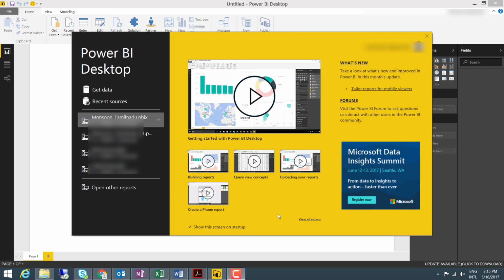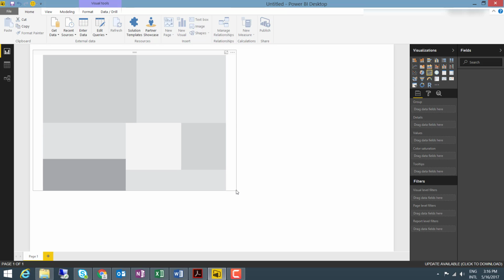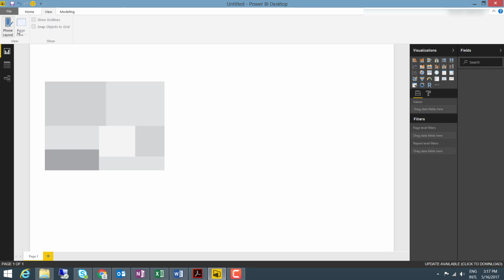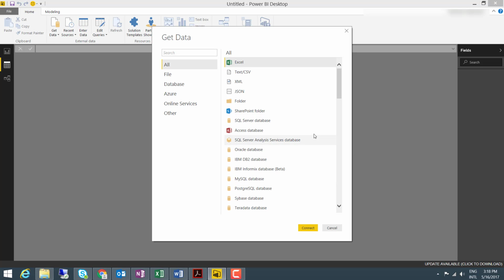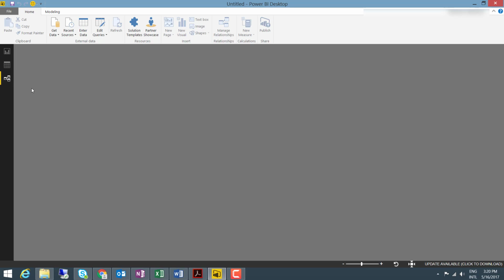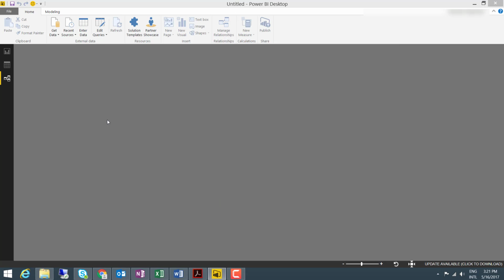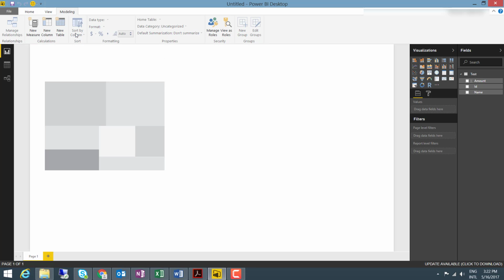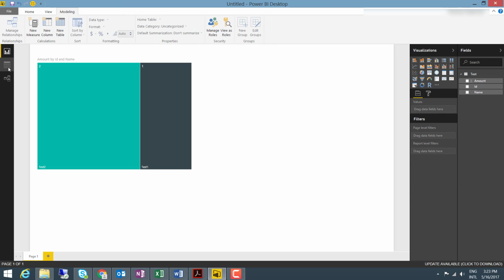How to use Power BI Desktop - Tutorial Power BI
Learn Features of Power BI Desktop. It is the tool to develop power BI reports and publish to Power BI Service.